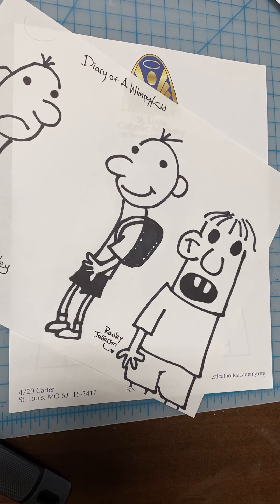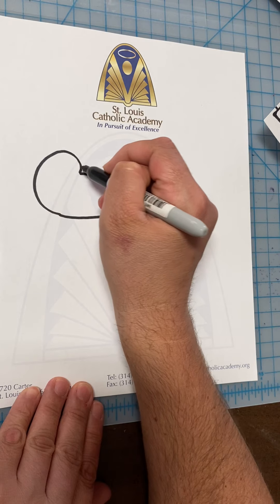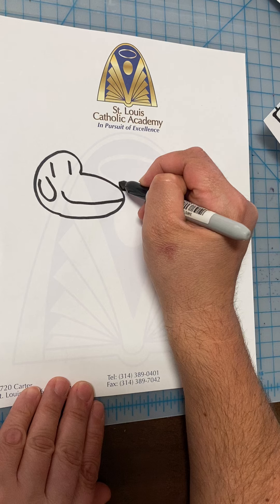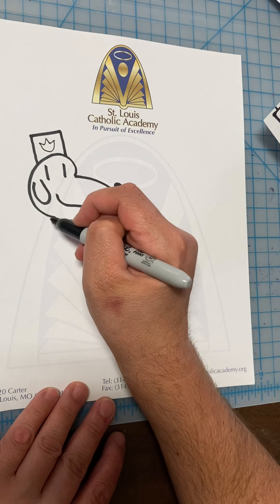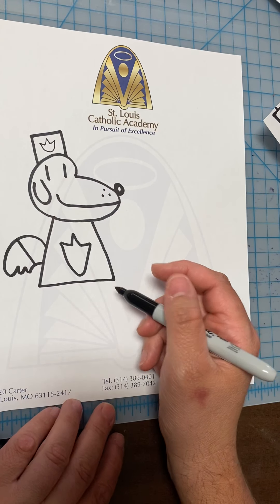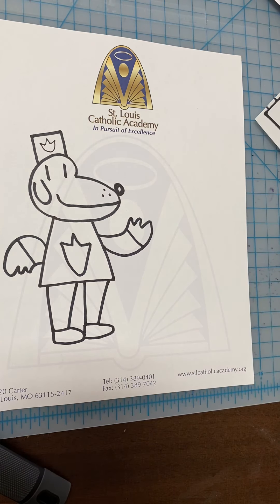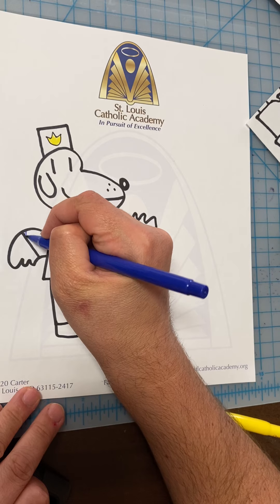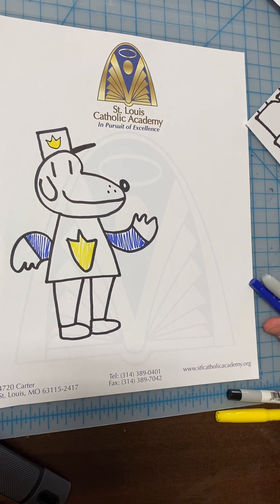DAILY DOODLE: Dog-Man